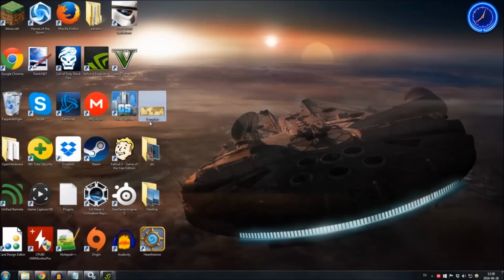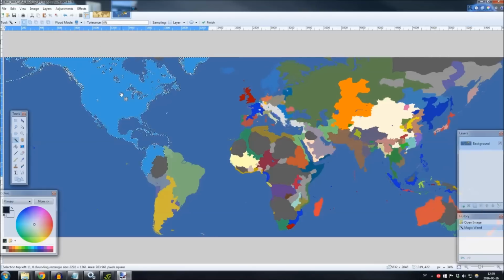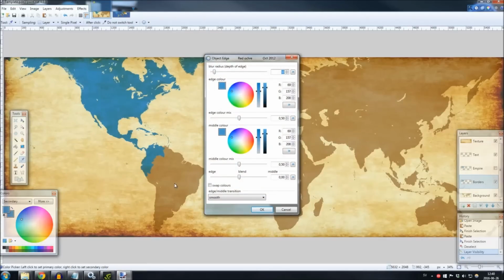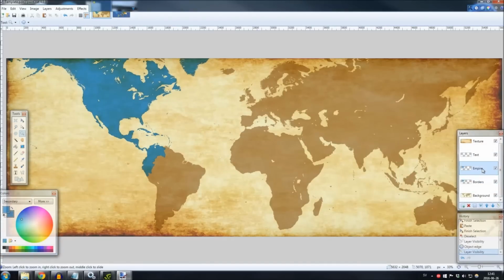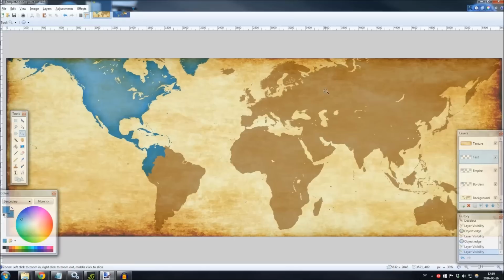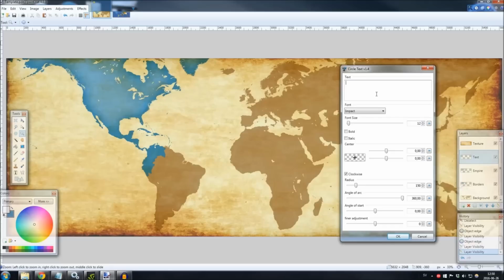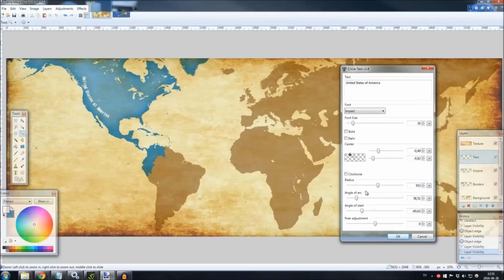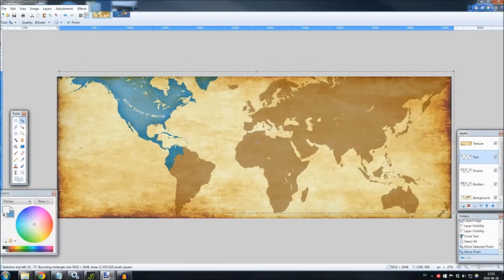EU4 Map Tutorial - How I make my Maps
A tutorial on  how I make the maps that can be seen in my timelapse videos.

You are more than free to share your end result online in any way, shape or form but if you do than please leave a link to this video :)